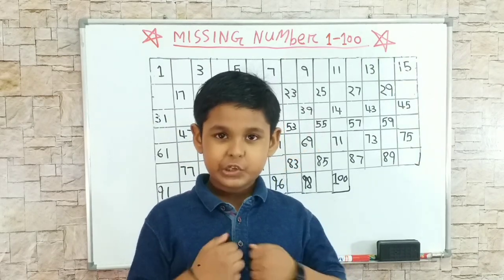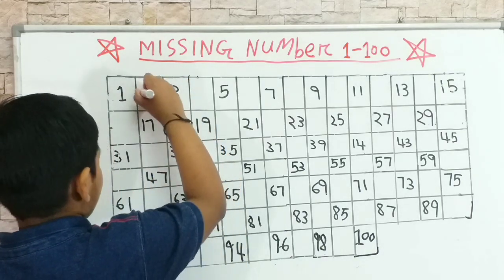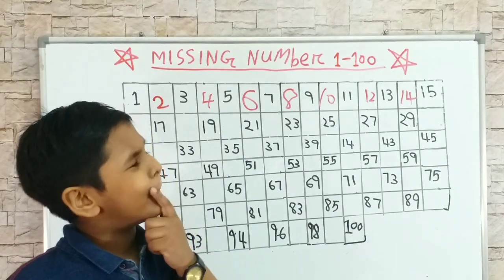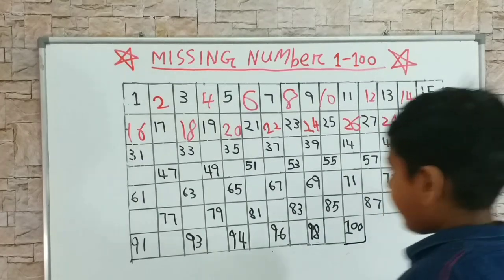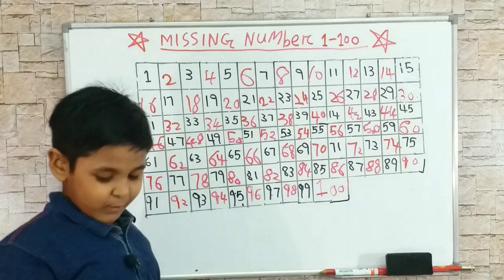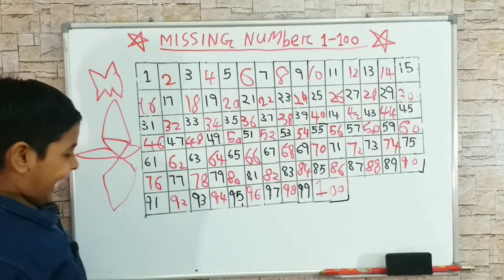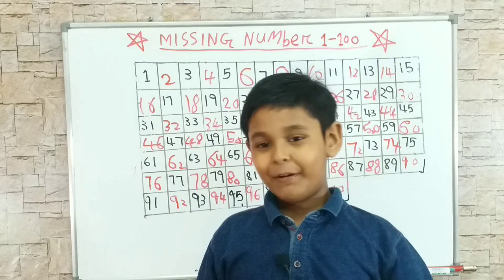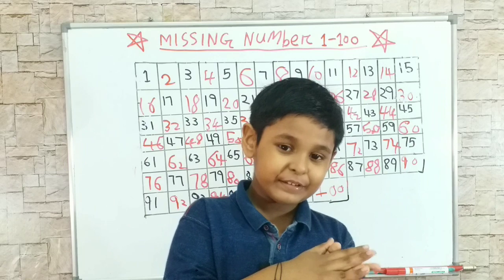missing number | fill in the blanks number | Missing numbers 1-100 with activities and worksheets